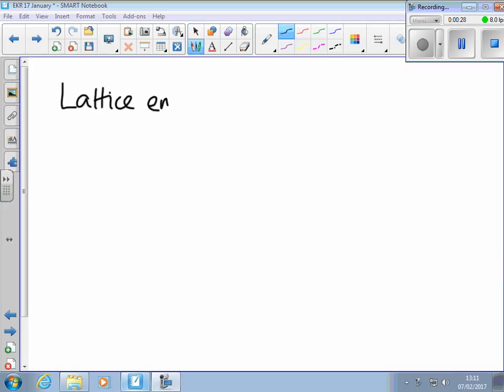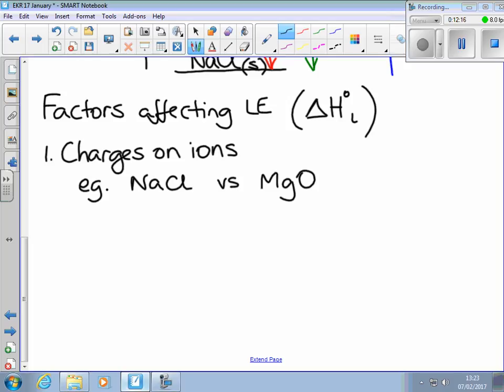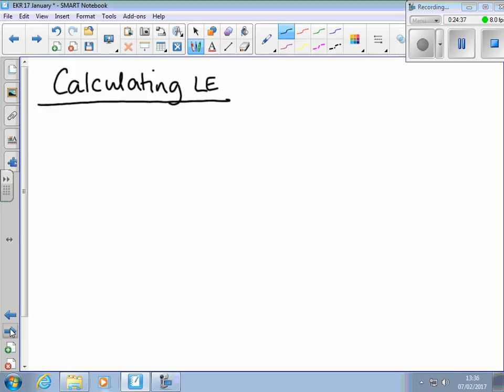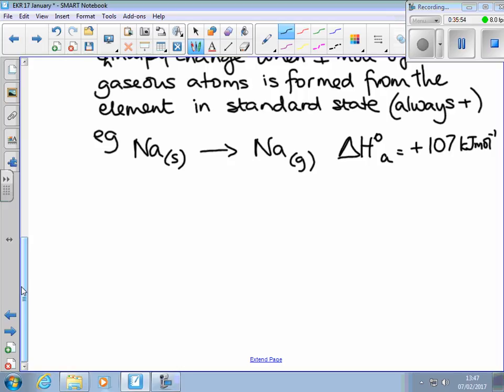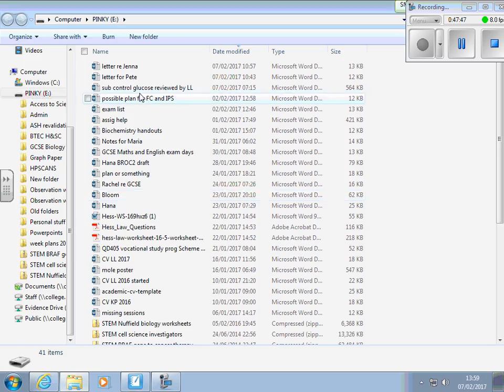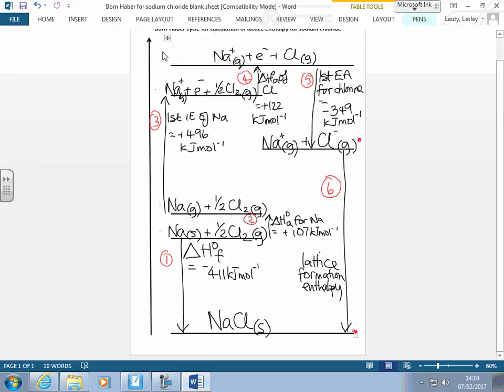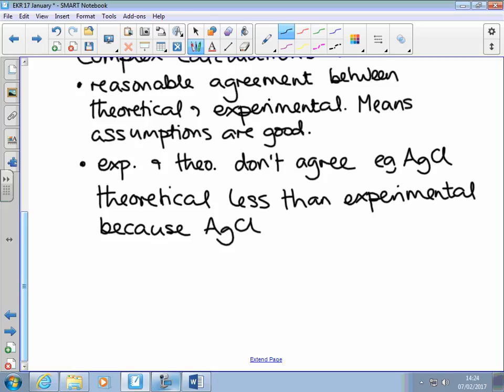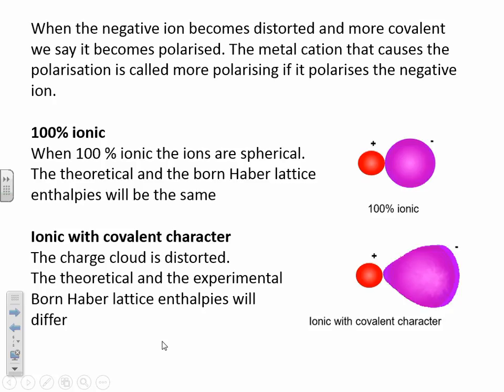Lattice enthalpy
Description